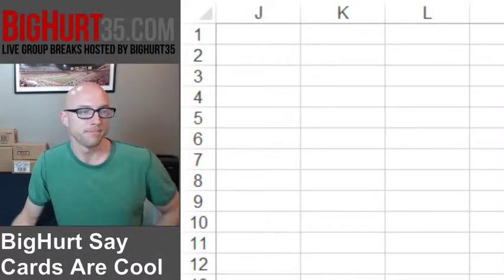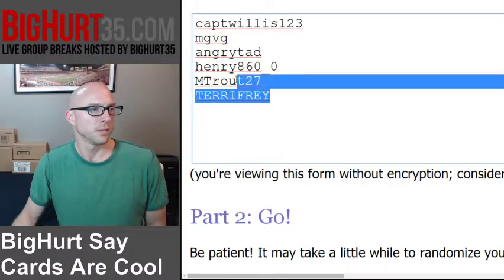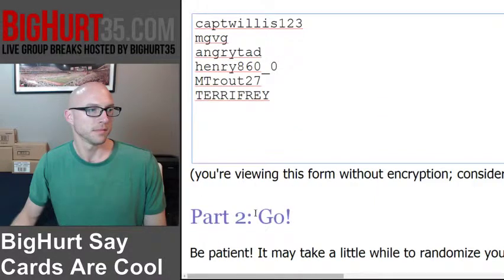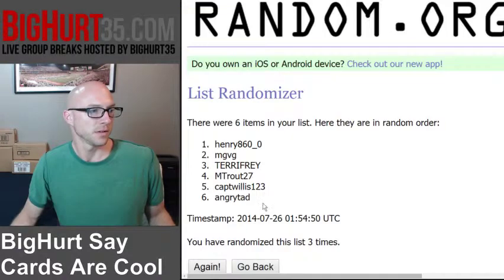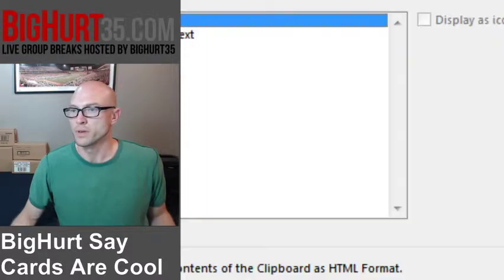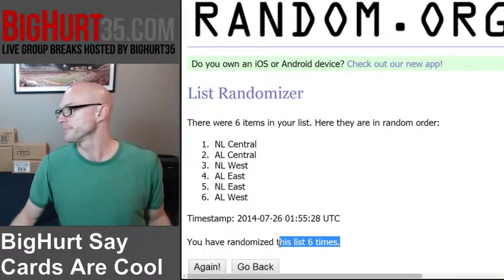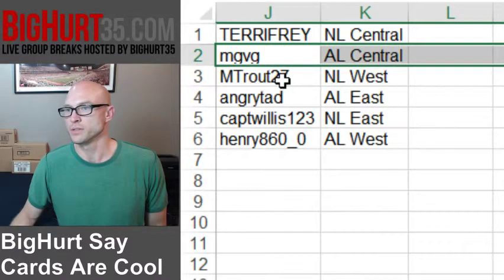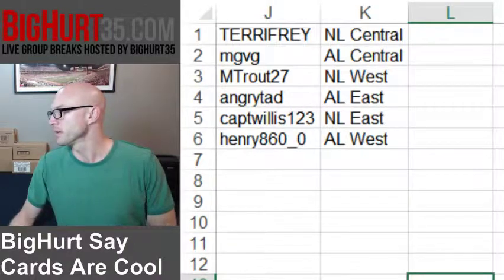Division Draw For 2013 Topps Supreme Baseball 10 Box Case Break Random Divisions